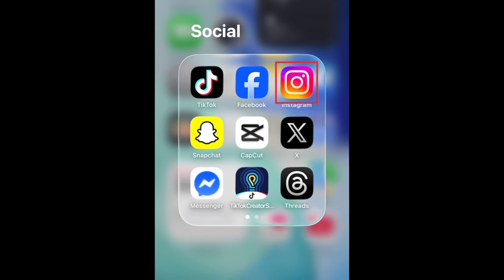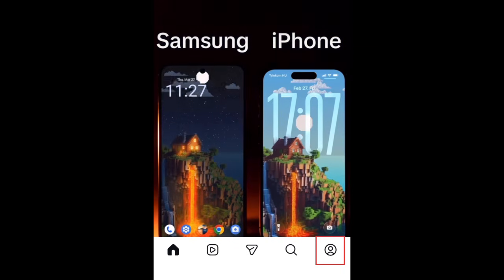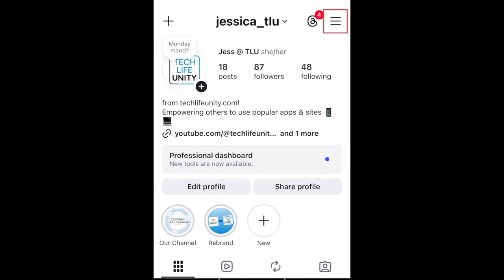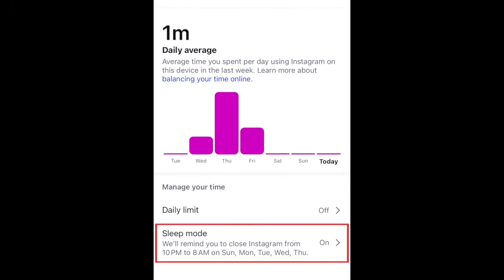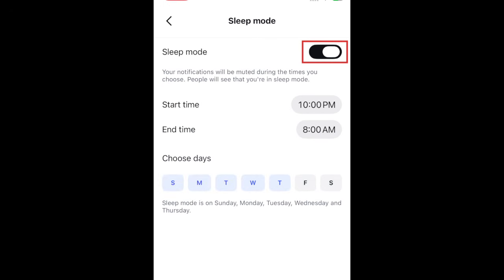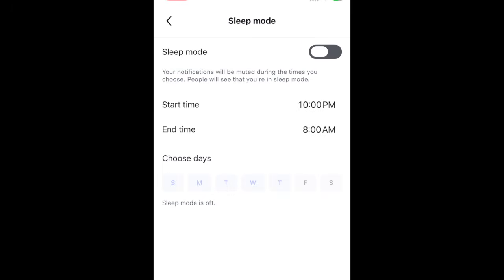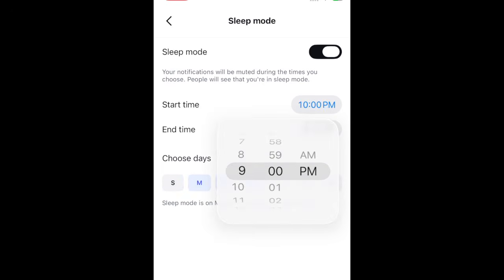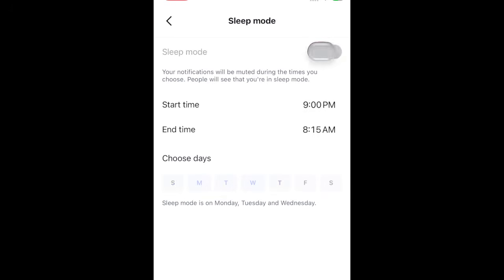How to Turn Off Sleep Mode on Instagram 2026 (Full Guide)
Want to disable sleep mode on Instagram but not sure how? Watch this video to learn how to turn off sleep mode on Instagram.

To turn off sleep mode on Instagram, open the Instagram app and tap your profile icon in the bottom right corner. Tap the menu icon in the top right corner. Then select Time Management. Tap Sleep Mode. Then tap the switch at the top to turn off sleep mode. If you want to have it automatically turn on at certain times, you can adjust your schedule here to set a start and end time, and choose which days you’d like sleep mode to be active. That’s all it takes to turn off sleep mode on Instagram.